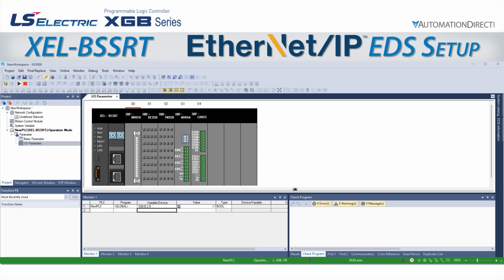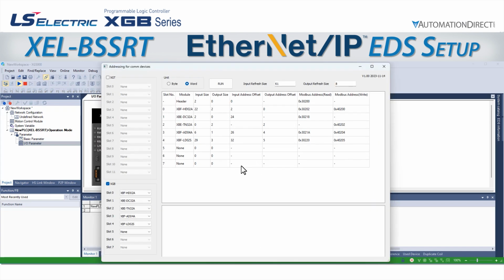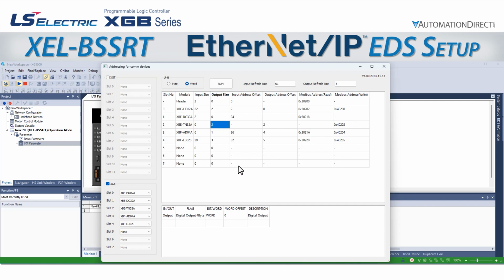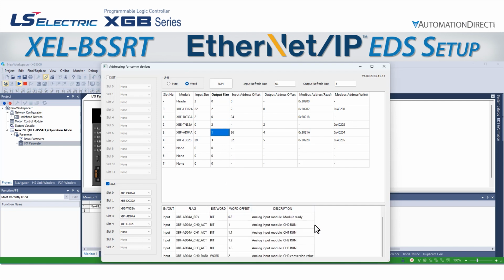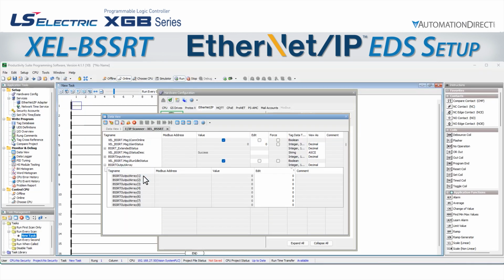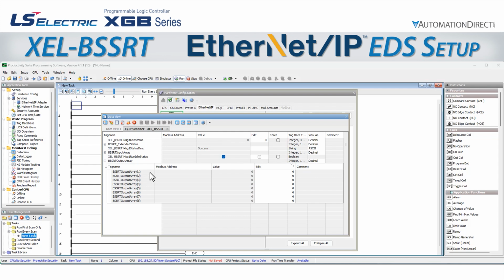XEL-BSSRT EtherNet/IP EDS Connection - LS Electric XGB PLC from AutomationDirect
LS XGB Help File Video: LP216-3